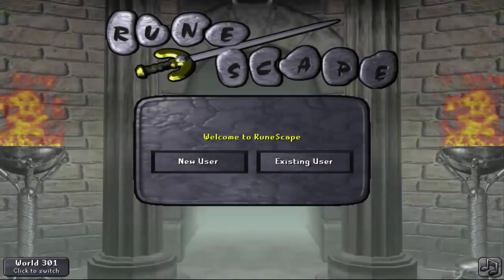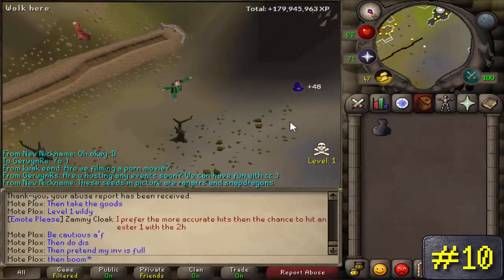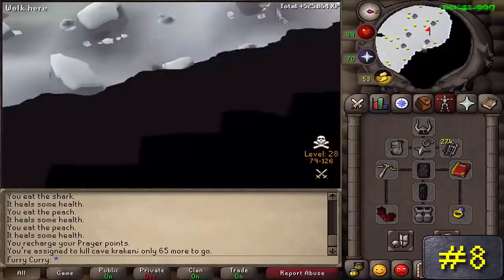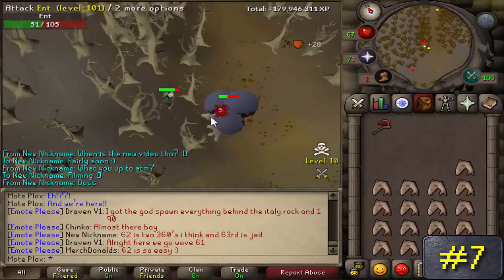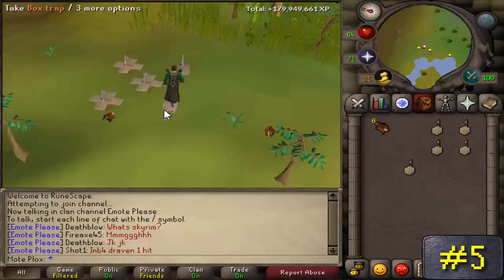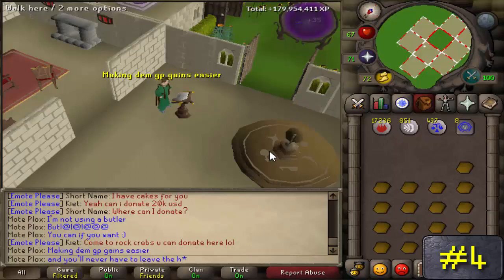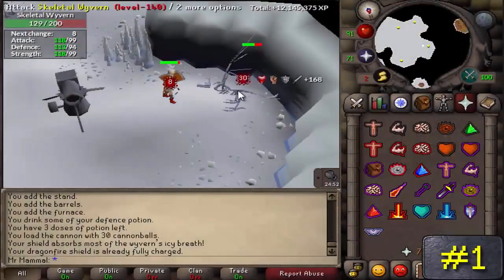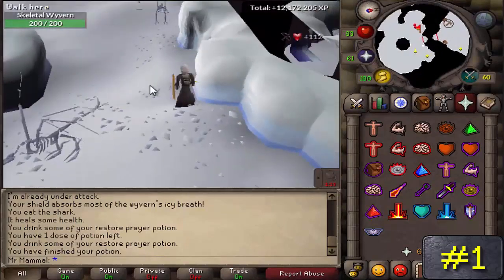TOP 10 | Best ways to make money OSRS